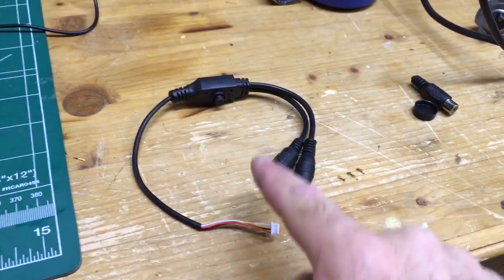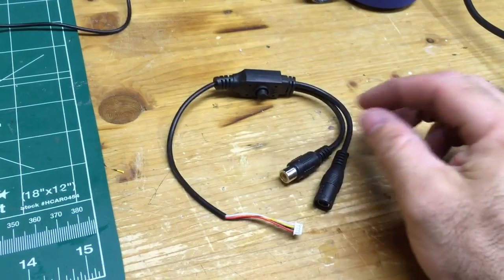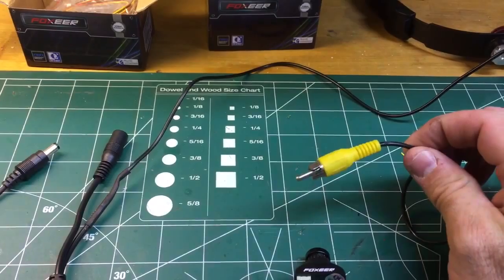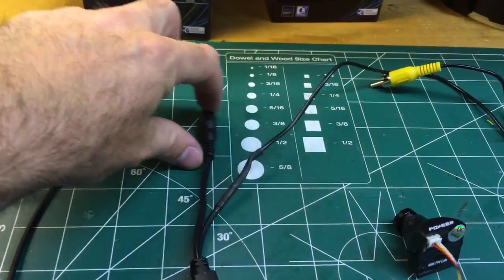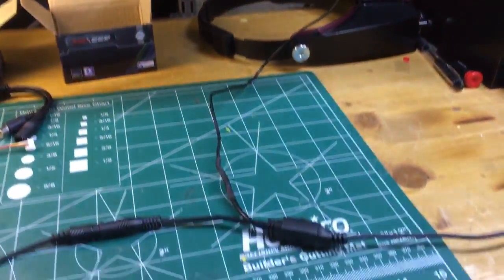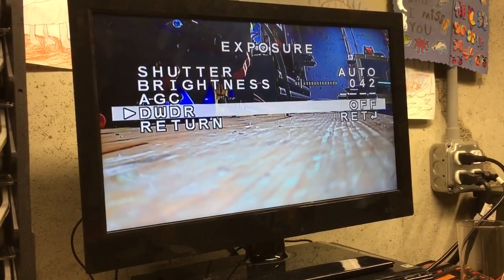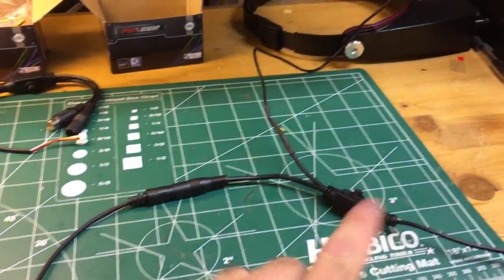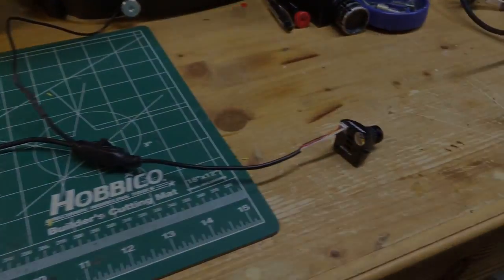HS1177 FPV Cam - "Hack"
HS1177 FPV Cam hack.  This cam comes with a cable to access the menu to change settings.  It's not ready to use ot of the box for fpv purposes.  One very important setting to change is 'Wide Dynamic Range' to ON.  Defult is OFF.  Here's how I "hacked" the cable, literally, so I can get into the menu.  This also let's me hook up the cam and see video without having to use my fpv vtx and vrx.